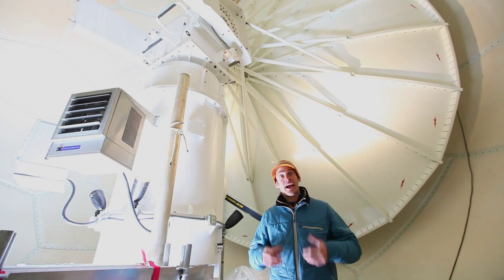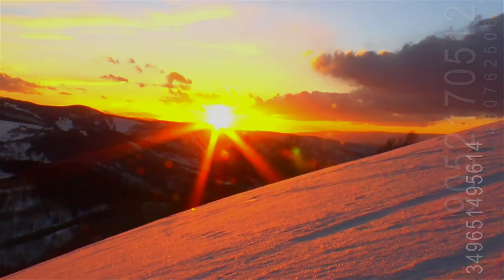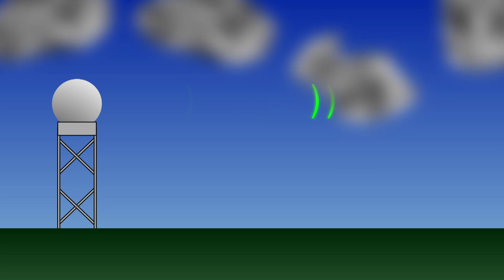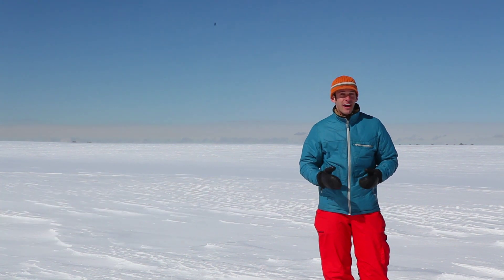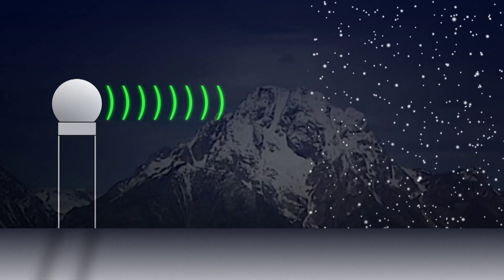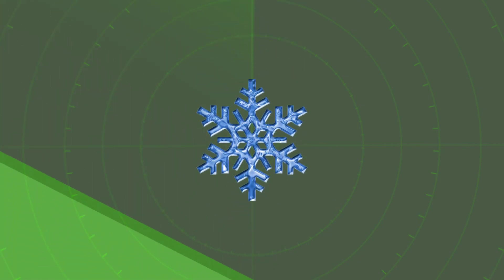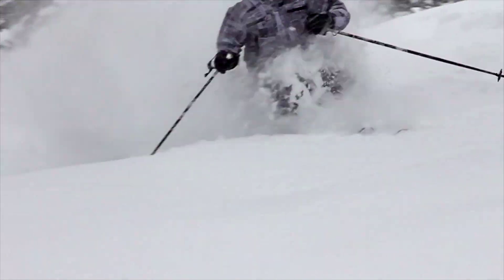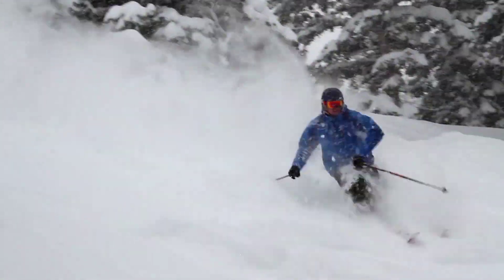Snow Science: Tracking Snow With Radar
Radar has many uses: tracking airplanes, making sure you don't go too fast behind the wheel and most importantly to skiers and riders—finding snow. Spread out across the country, radar is a key component for tracking storms and enabling you to find fresh tracks. The only problem? They're reomote—the one in the video below was only accessible via a 15-mile snowmobile ride—and their beams can't go through mountains. But that's okay, because as Meterologist Joel Gratz explains, without radar... finding snow would be a bit tougher.